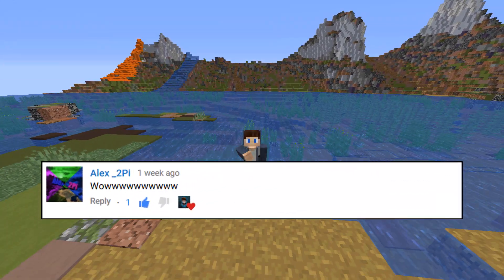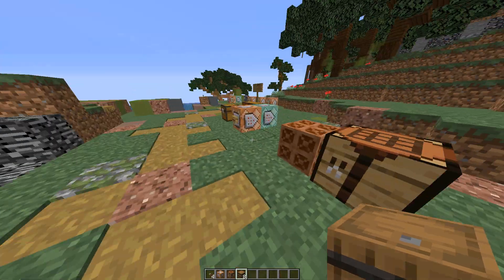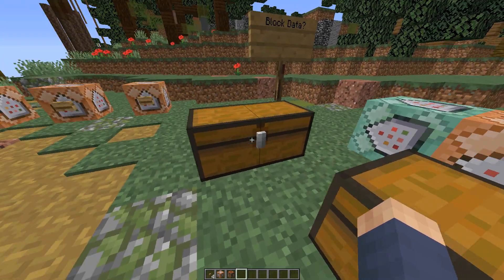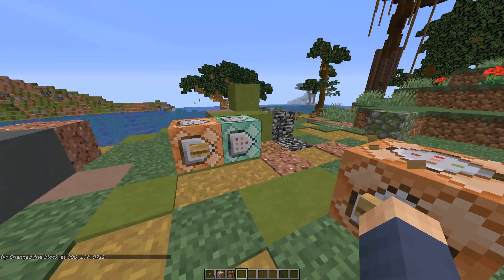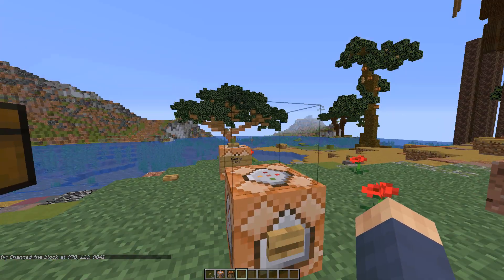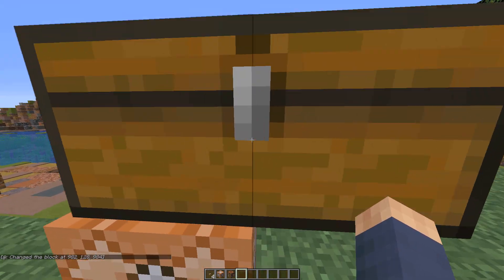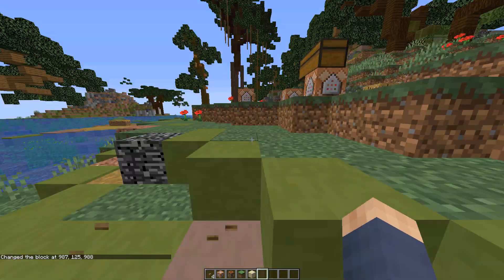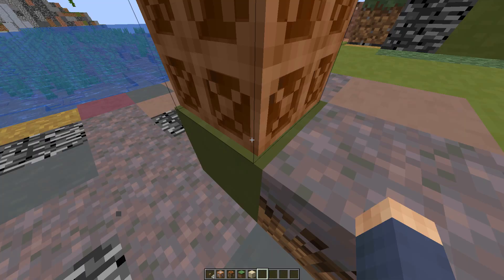[Minecraft 1.16] How to create Invisible Chests (More Storage blocks, GUIs etc) - Command Tutorial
𝐂𝐥𝐢𝐜𝐤 𝐒𝐡𝐨𝐰 𝐌𝐨𝐫𝐞! (𝐏𝐥𝐞𝐚𝐬𝐞)